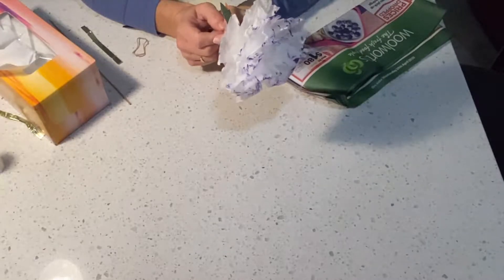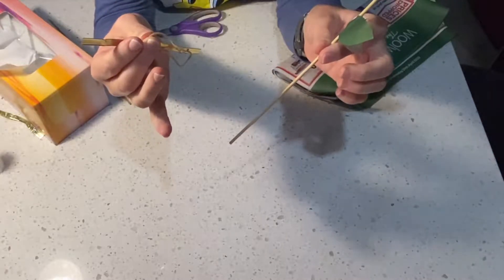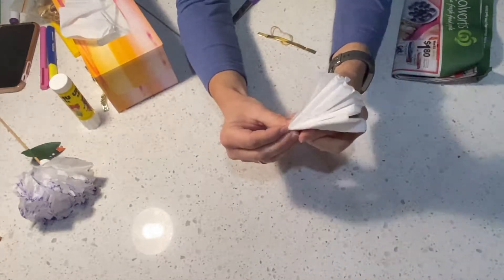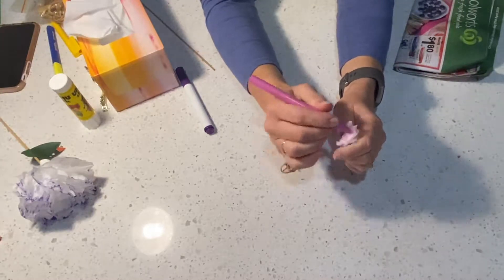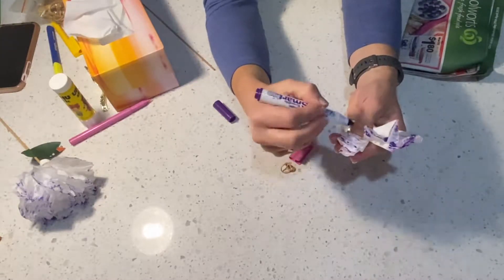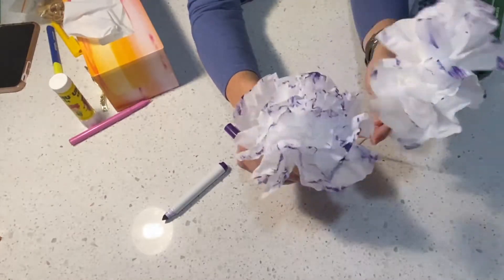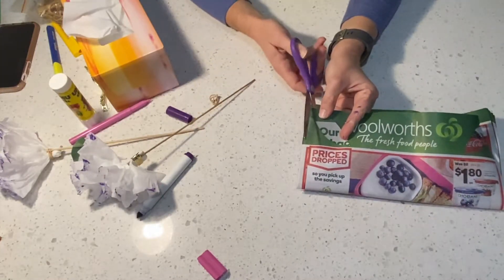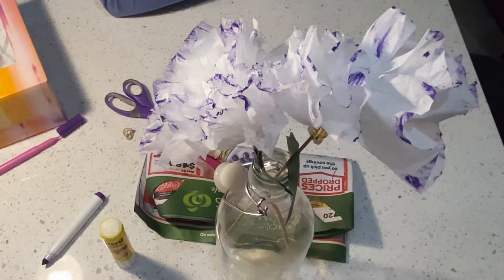Playzone Flower Craft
Here's an isolation version of tissue flowers that you can hopefully make with things you have at home.